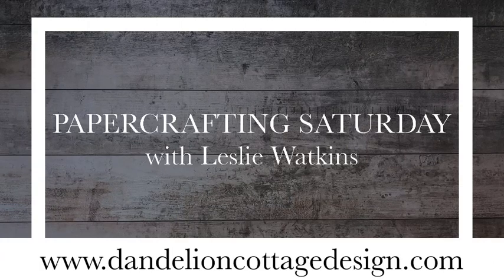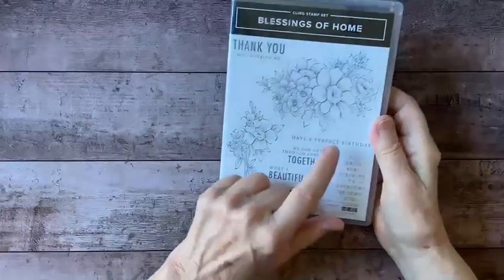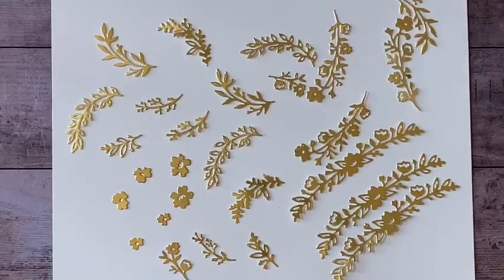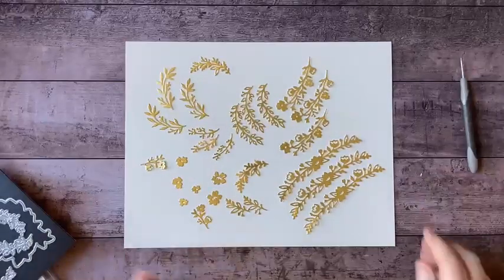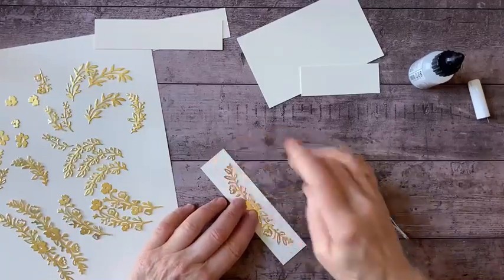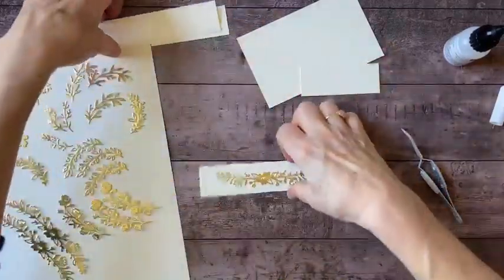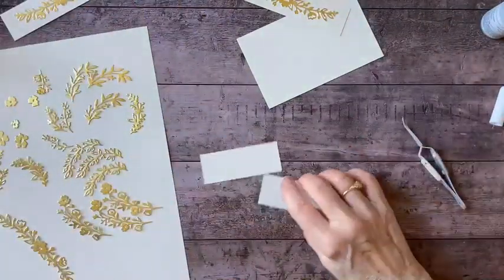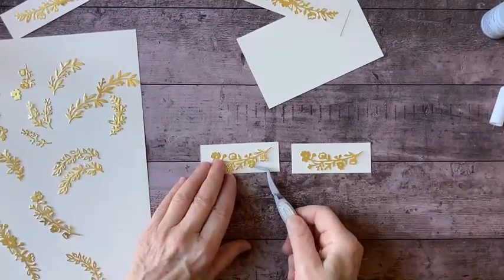How To Make The Blessings Of Home Box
Request your new Stampin' Up!

I would love to have you JOIN the Dandelion Cottage Design Team! Get $125 worth of fine papercrafting products for only $99, AND select 2 stamp sets for FREE! For a limited time only.